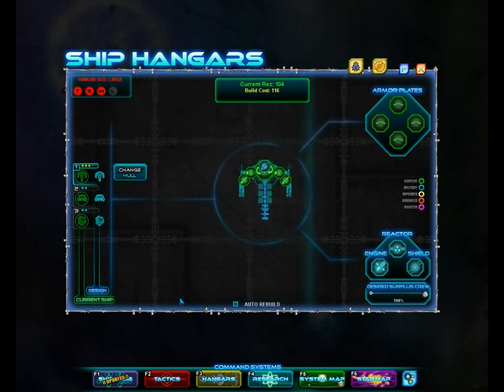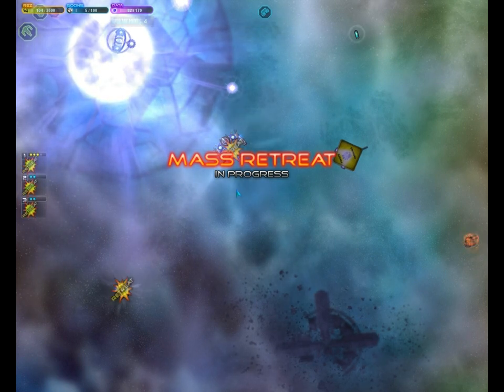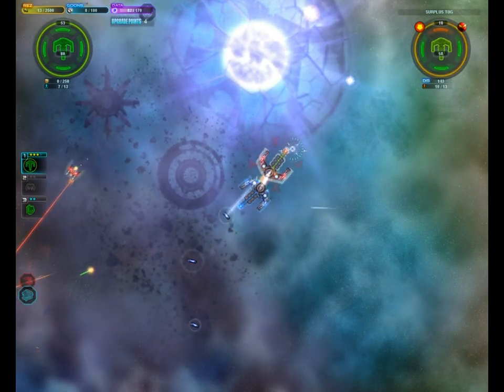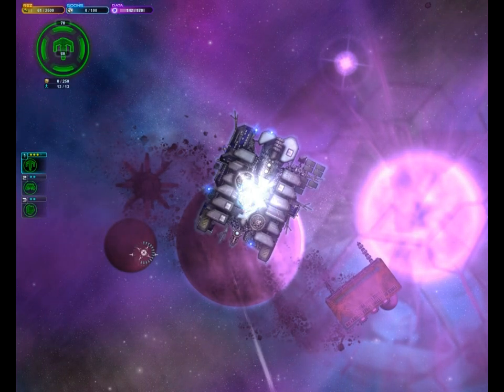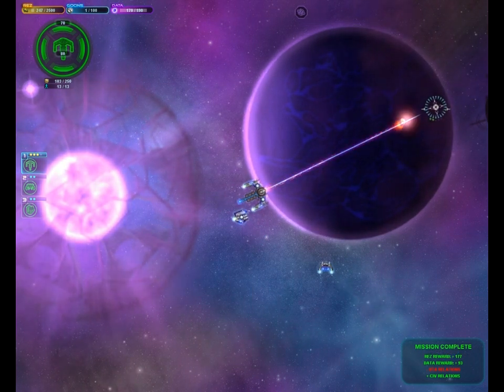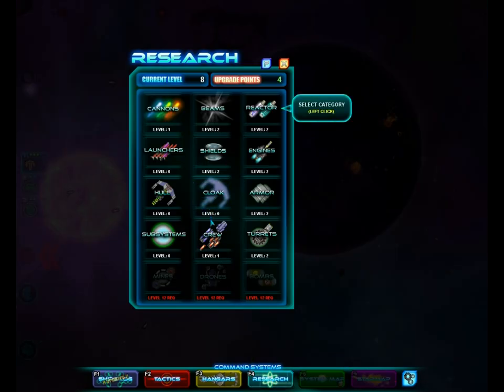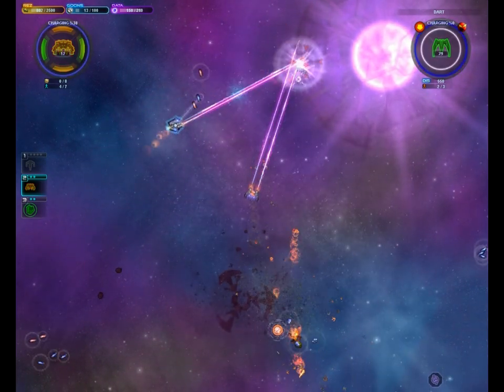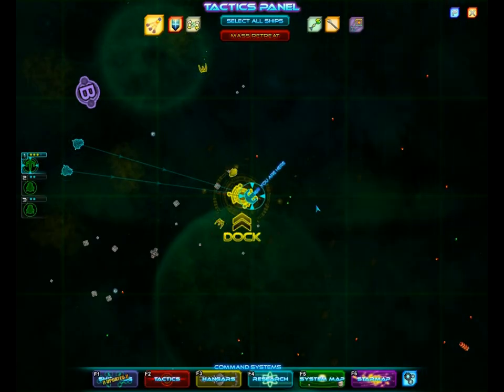Let's Play Space Pirates and Zombies Part 3: Such good pirates!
We're off the leash now and things are really starting to speed up. But not really.

Space Pirates and Zombies (SPAZ) is an indie game in beta that can currently be purchased for $15 USD. It is the first product of Minmax Games, a two-man development team. You can read more about SPAZ or try the demo